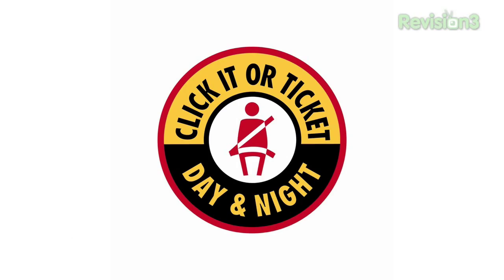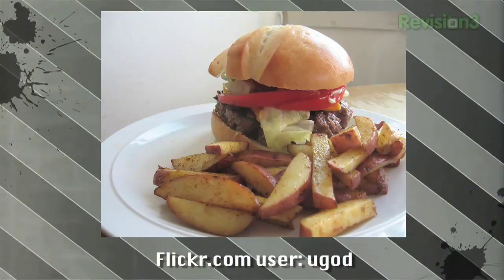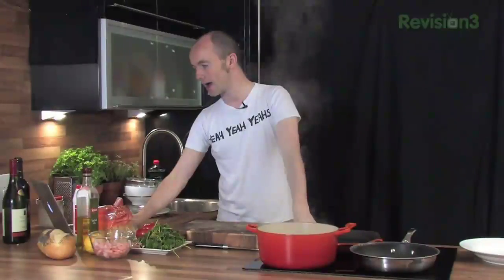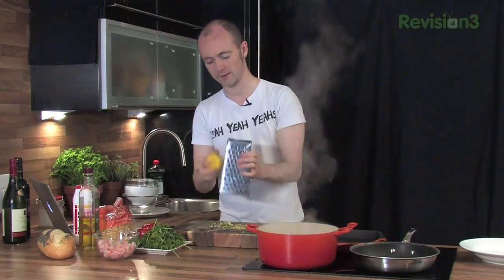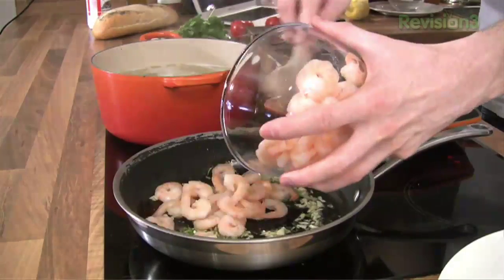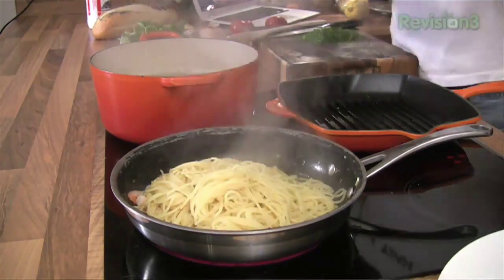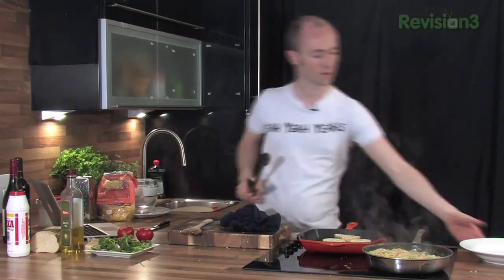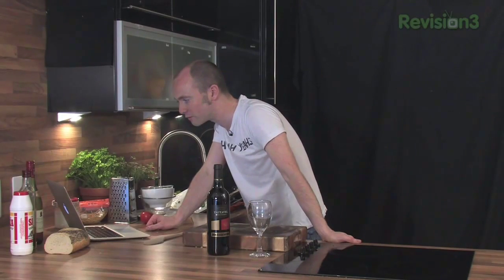A 10-Minute Easy Seafood Dish! - Food Mob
Oh, hello! Didn't see you there... welcome to another week of Food Mob! So, we're pretty sure that everyone wants to see a good, quick and, most importantly, tasty pasta recipe. And here it is :-) Don't forget to Email us foodmob [at] revision3 [dot] com or upload your pics to Flickr we really wanna see how you get on with this week's recipe!